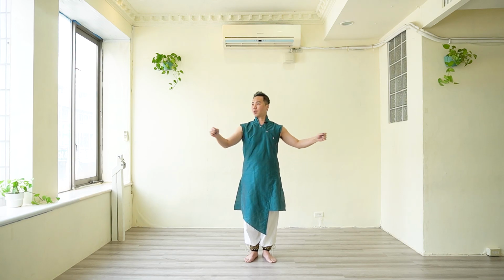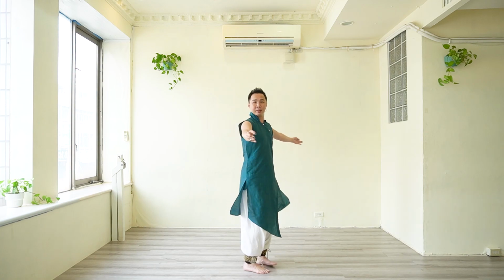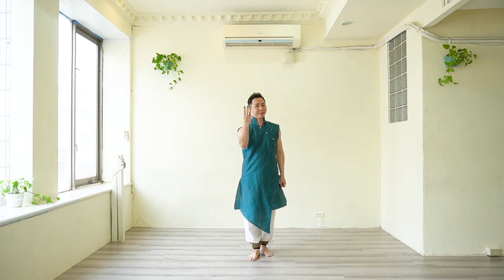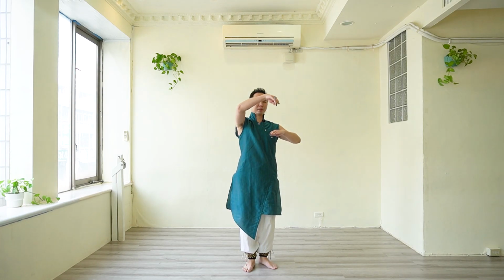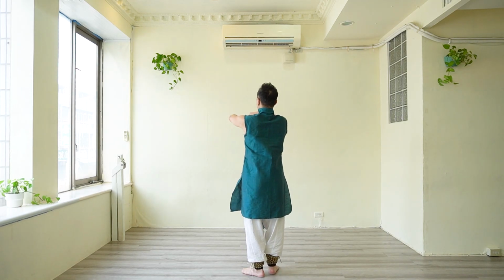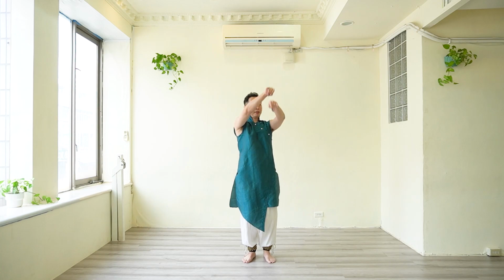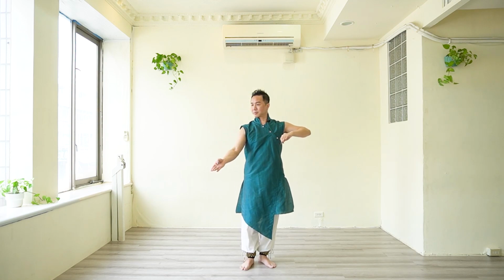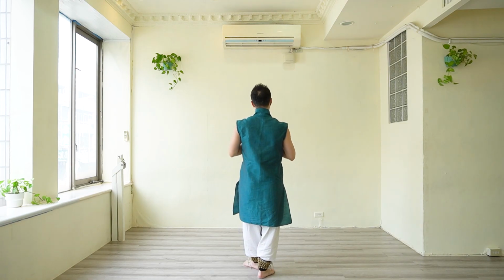【Learn Kathak From Zero】EP.007 | Let's Do Your First Tukra | Online Tutorial | 卡薩克/卡達克印度舞教學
你可以在上面追蹤我的最新作品與消息

表演、教學與工作坊都歡迎來信寄到上方電子信箱洽談